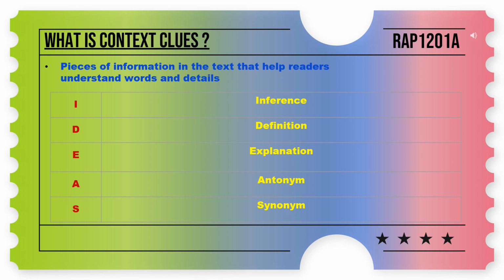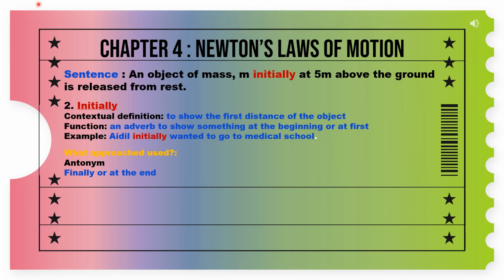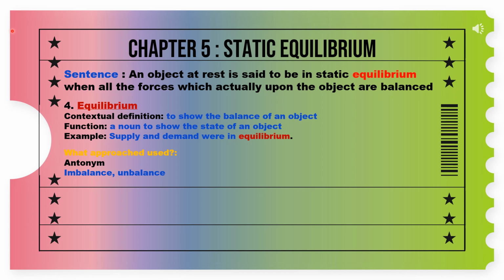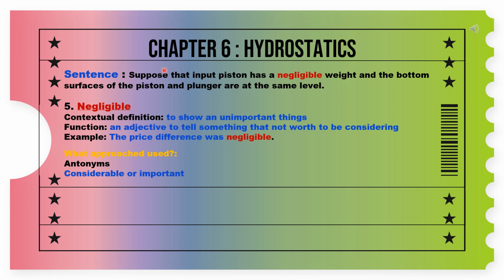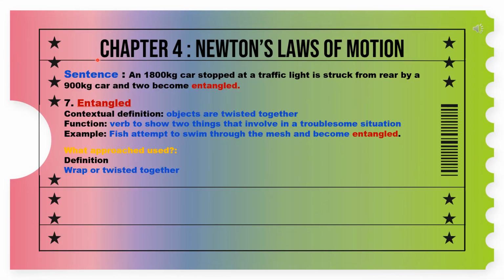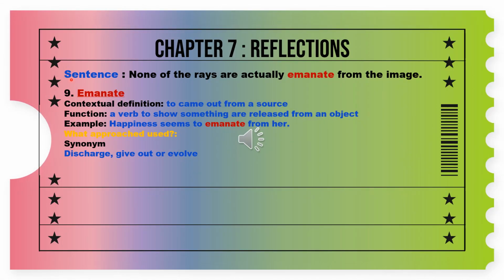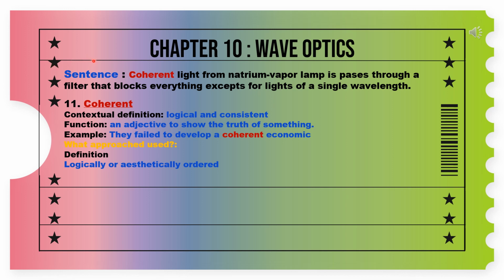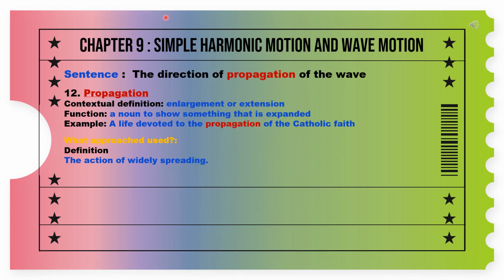task 2 - grouping ELC121 PRESENT